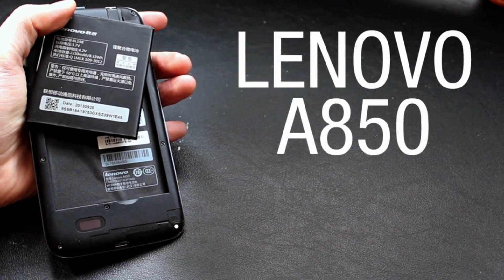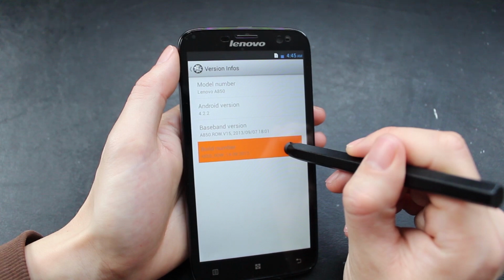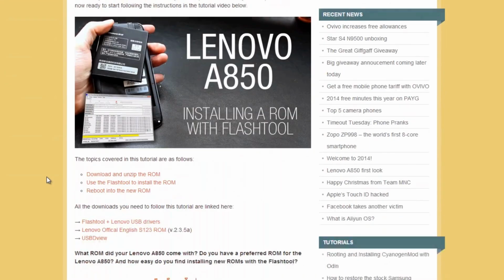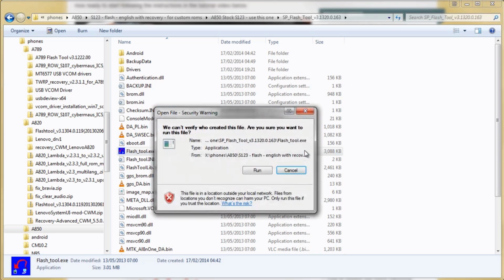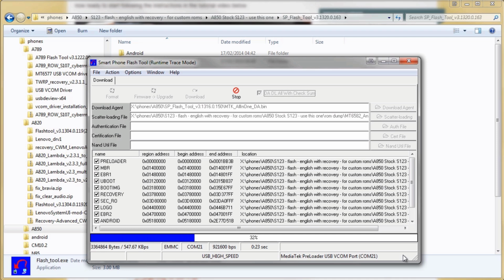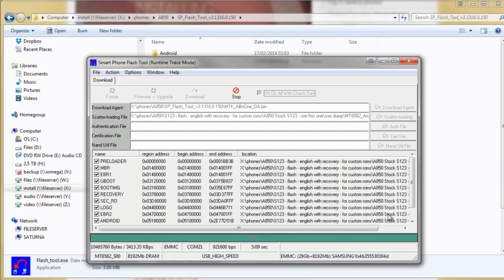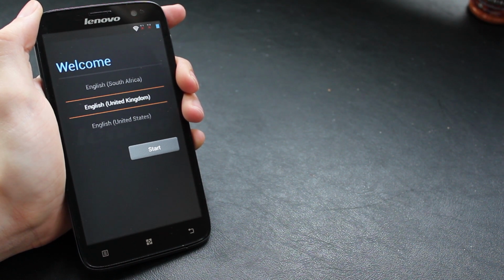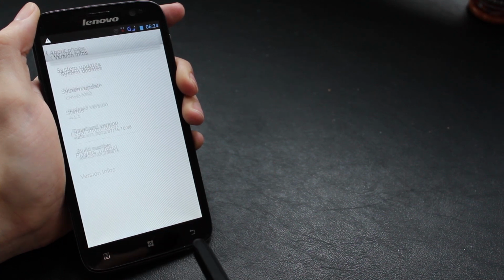Lenovo A850 - Installing a custom ROM with Flashtool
This video is a complete walkthrough to installing an English custom ROM on the Lenovo A850 over USB.

WARNING: by rooting your phone or installing custom ROMs, you may be voiding your warranty. We take no responsibility if your phone is damaged or bricked by following these instructions. Always backup your phone before altering its software in any way.

Initially, you need to make sure you have installed the Lenovo USB drivers. Download the drivers and the Flashtool as well as the ROM file itself.

To install the drivers. Turn off the phone (don't use the quick boot option) and take out the battery. Open up Device Manager and plug the phone in via USB -- be ready to quickly right click on the device that appear and choose "Update driver". Using the wizard, select the drivers you downloaded previously. If you are having issues, installing the drivers, use USBDview to ensure that you have deleted any existing MediaTek USB drivers that might be on your computer.

Next, unzip the ROM file and make sure you can open Flashtool on your computer. You are now ready to start following the instructions in the tutorial video.

SIM-free unlocked Lenovo A850
Best Current Tech Deals